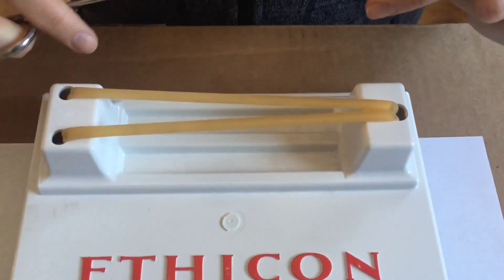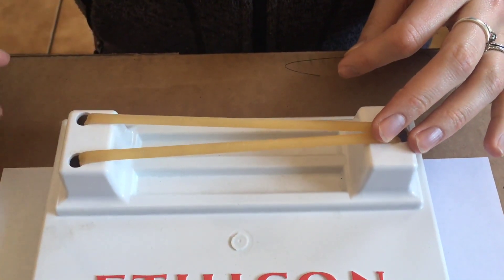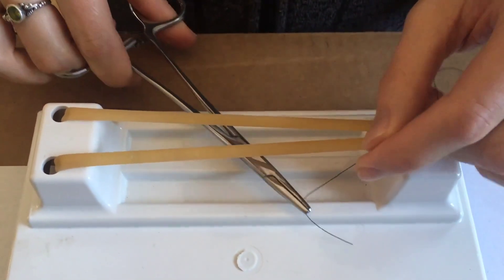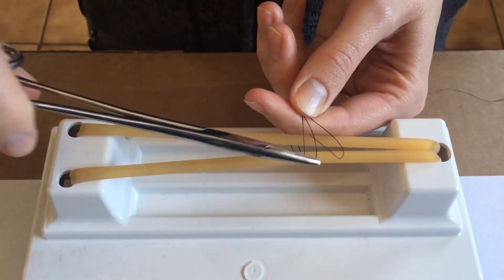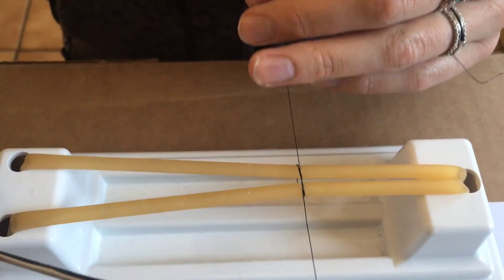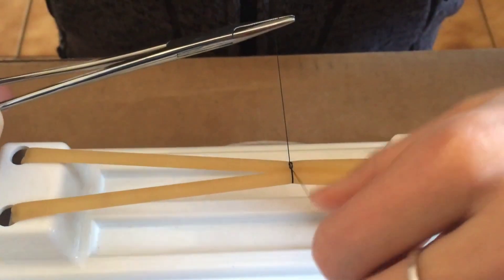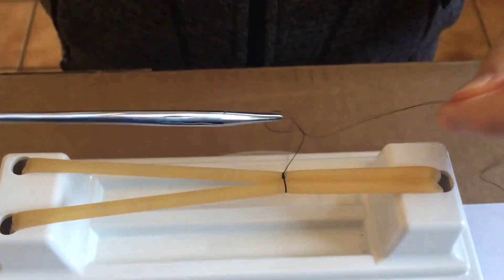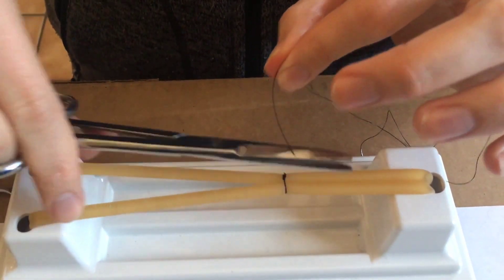lecture 3 on knots || what is millers knot in surgery|| miller's knot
what is millers know
millers knot in surgery